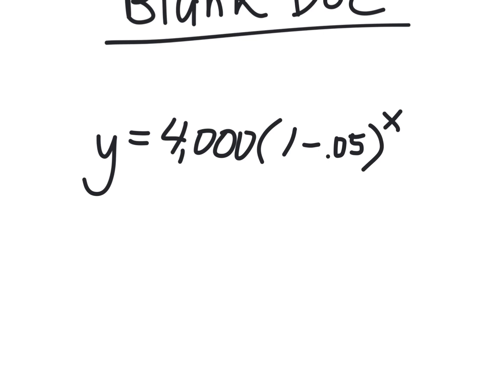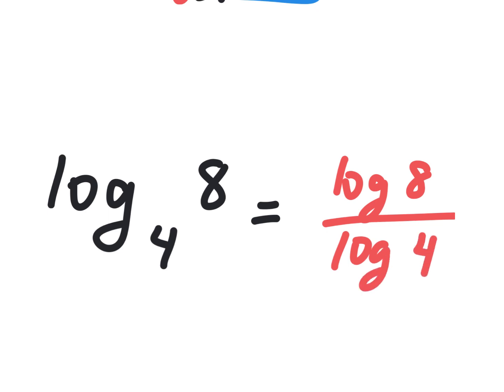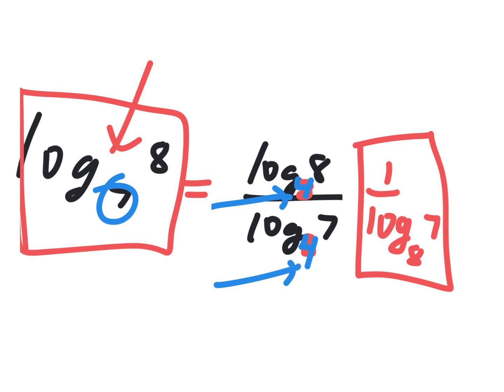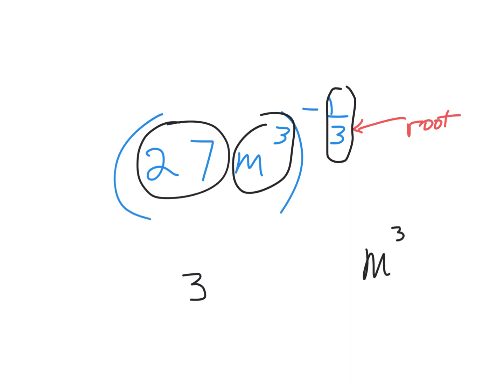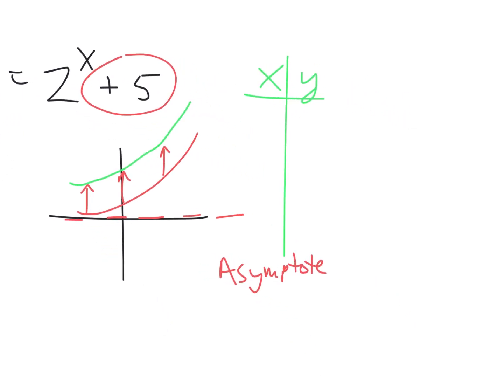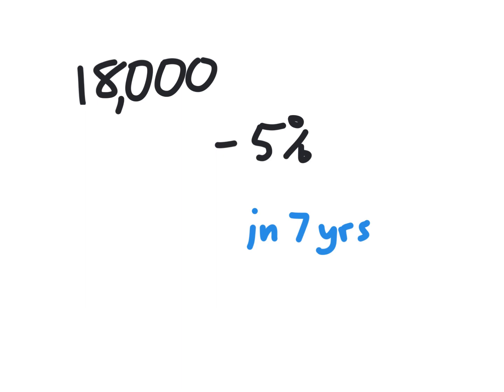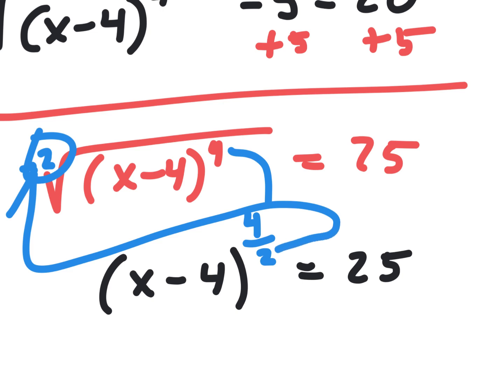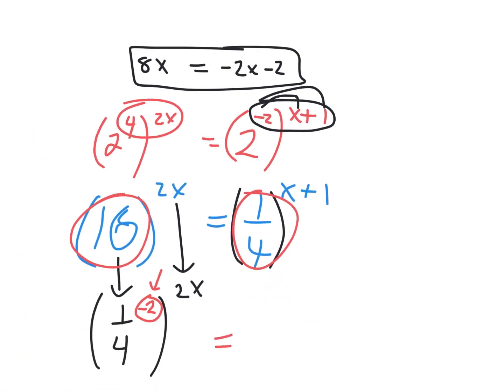review for expo part of the cumulative hha March 15